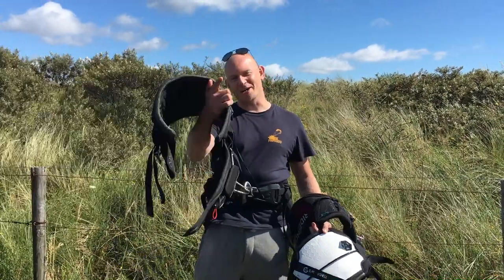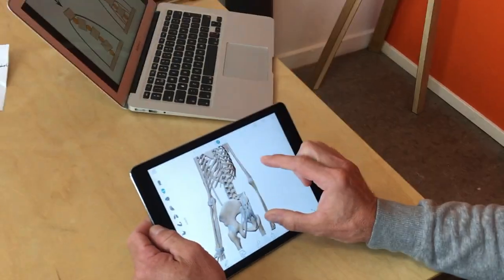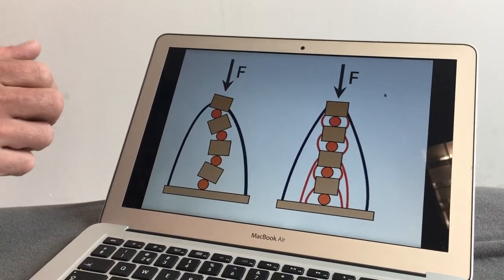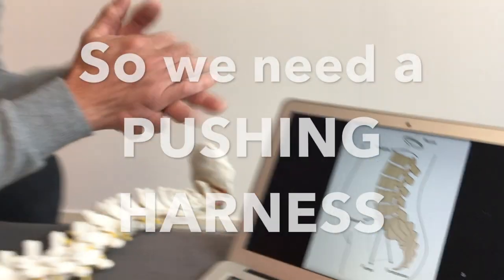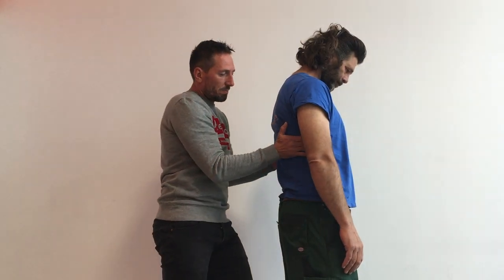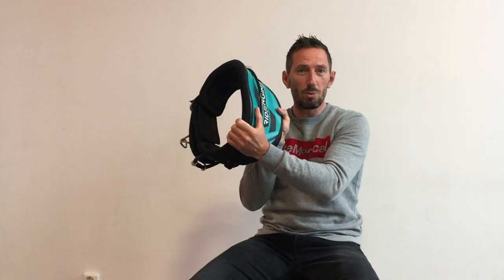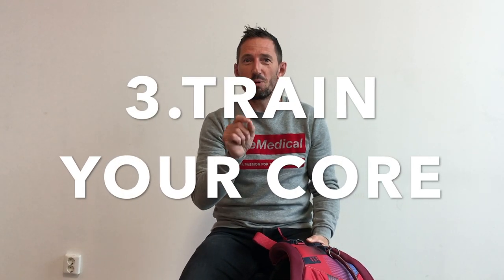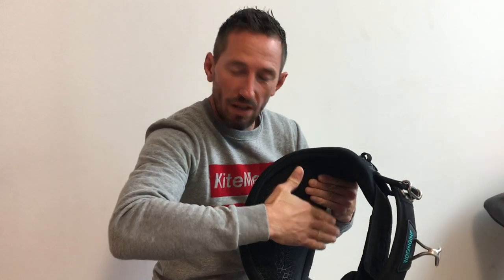REVIEW Hard Shell KITE Harness. Part 1. Fit & Function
Why a Hardshell Kite Harness?  These Hardshell harnesses are really populair, but what's the function of those Harnesses? We asked sport physiotherapist Leon Meijer THE  basic question. How does a kite Harness work?